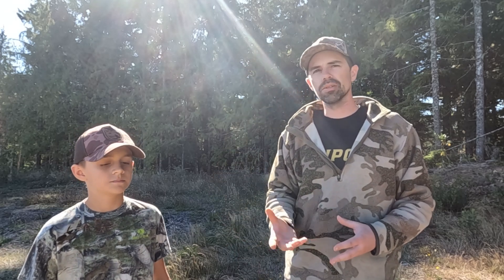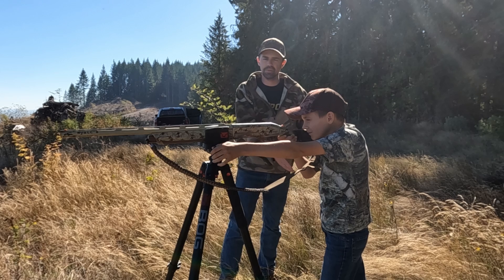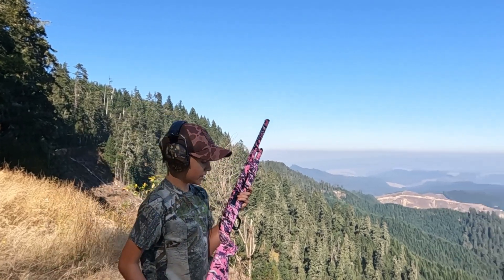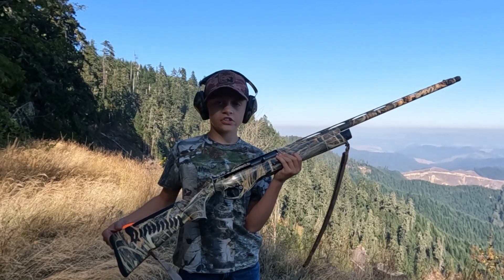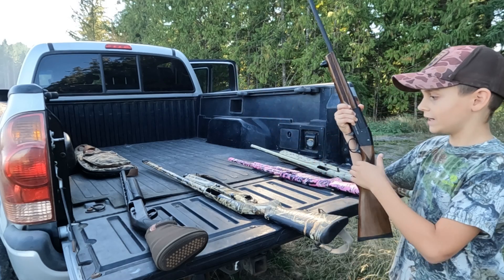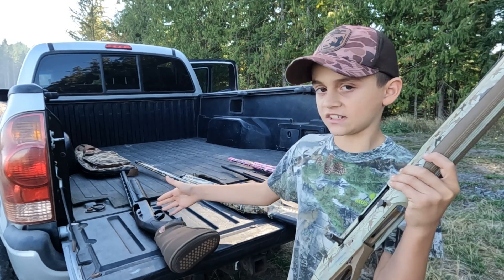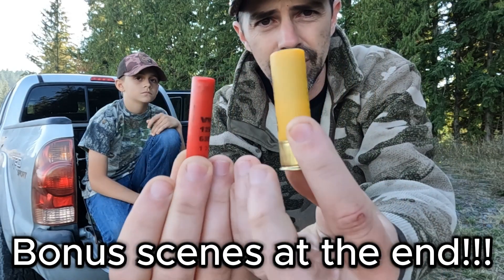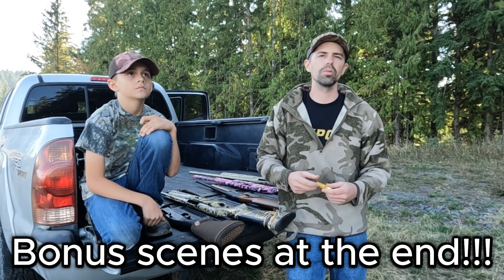Youth Edition / Shotgun Recoil Testing- 410 vs 20 Ga vs 12 Ga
Here is a brief summary and results of our testing of a few different types of shotguns being tested for recoil. Wyatt demonstrates each type (pump, gas, intertia) and explains briefly his thoughts about the felt recoil. Most of the shotguns tested are youth models and the results are surprising! A few tips are thrown in from things we have learned along the way. Shotshells touched on and will do more videos on this subject. Hopefully this will help others new to target shooting or hunting! Enjoy!